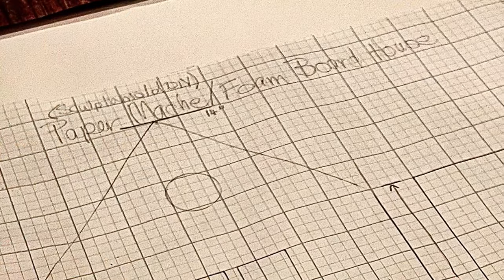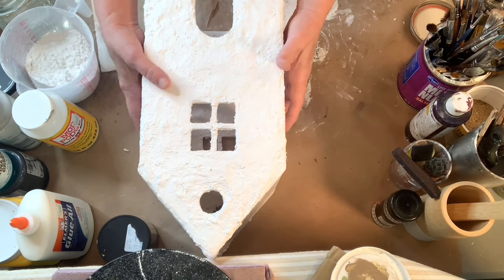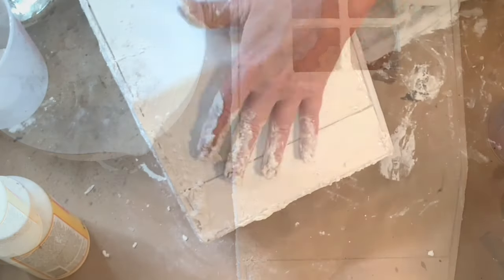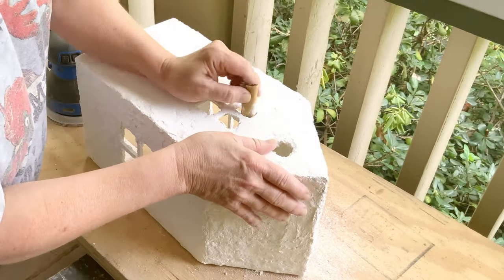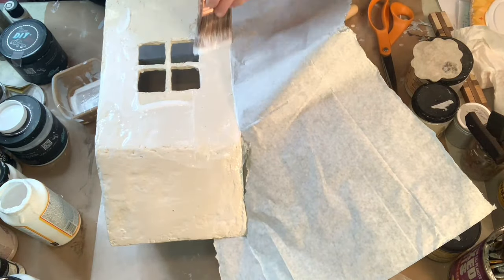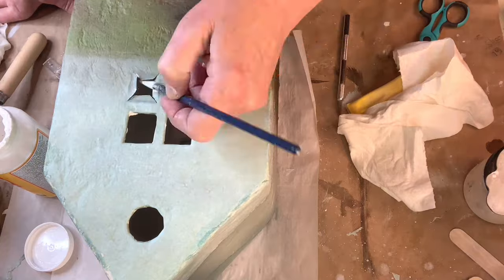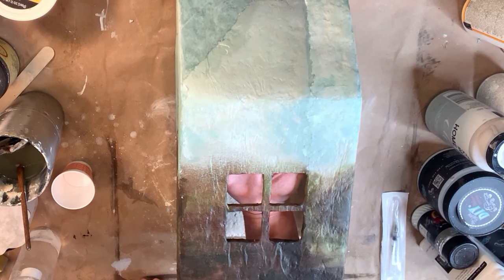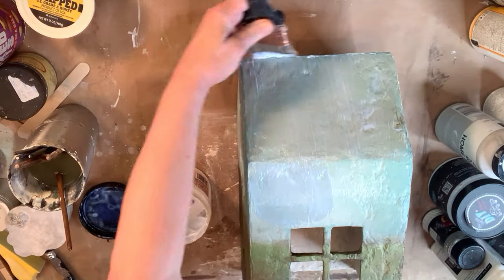DIY Paper Mache House With IOD Stamps and Roycycled Decoupage Papers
Products Used:

Hobby Lobby:
Foam Core Board
Plaster of Paris
Acrylic paints

Stamperia:
Antique paste

Pentart:
Two Component Classic Crackle
Chamelion Blue Gold Paint

Iron Orchid Design Products Used: (Note: To purchase IOD products, you can go to their website to find a Stockist near your location.)
IOD sprigs Stamp
IOD Brayer

Corrugated Metal Decoupage Paper

Aleene’s Tacky Glue
Gorilla Gel Glue
Activa Celluclay